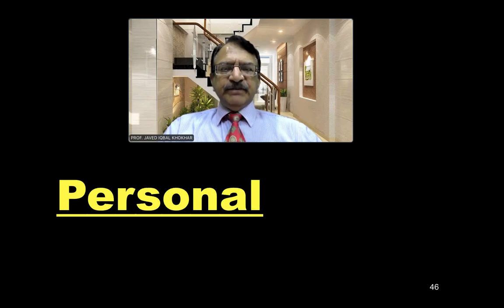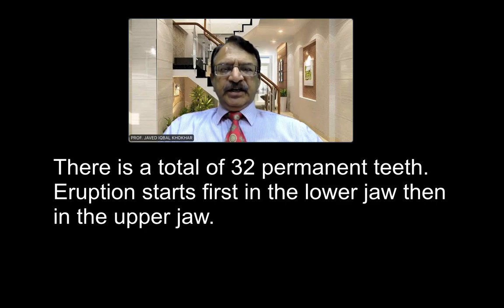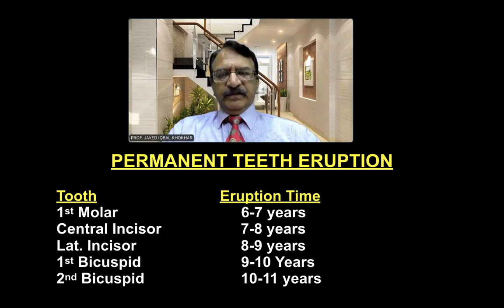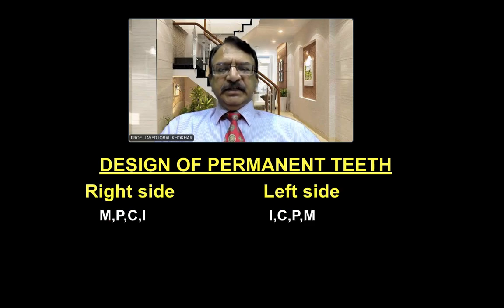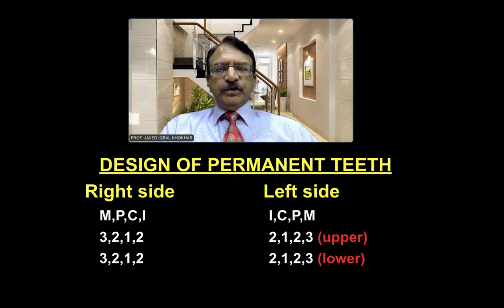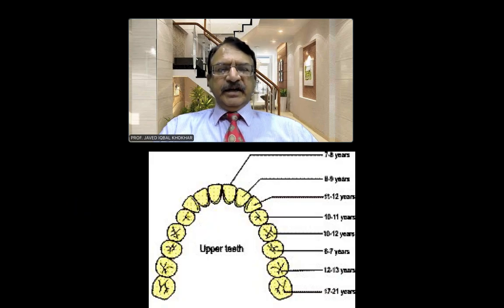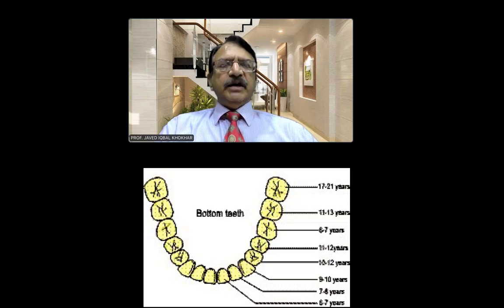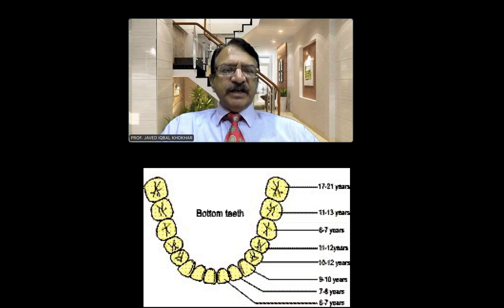21. PERSONAL IDENTITY, ESTIMATION OF AGE FROM ERUPTION OF PERMANENT TEETH age-determination